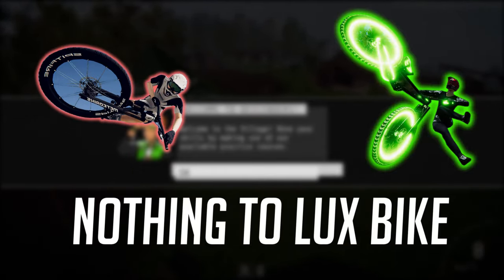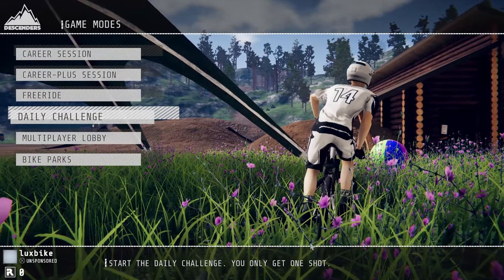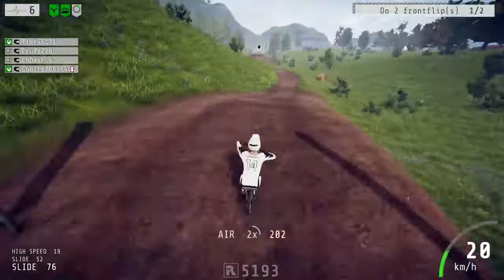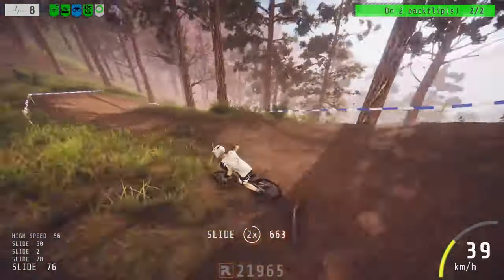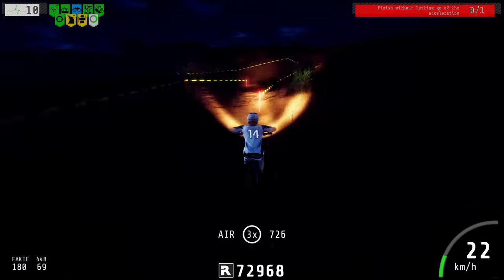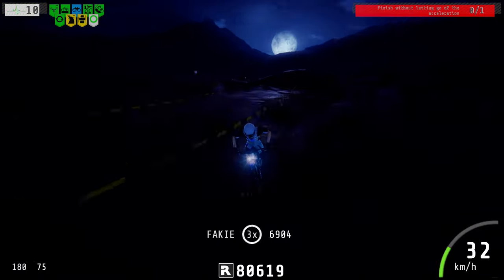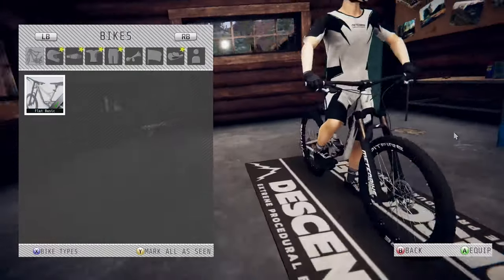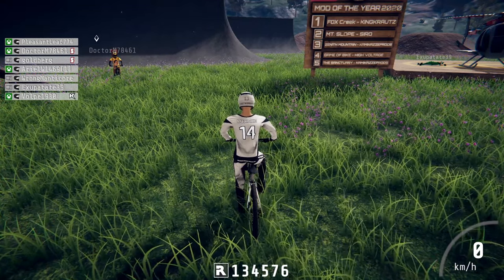Nothing To LUX Bike Episode 1 | Descenders (Tron Bike)